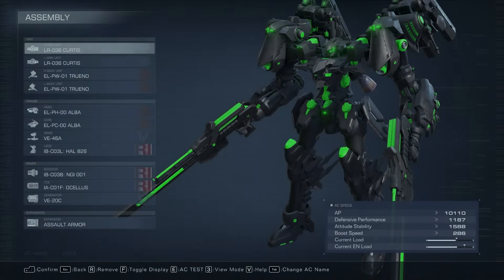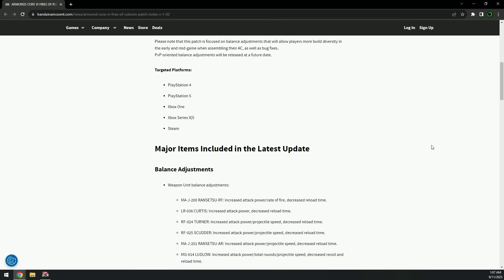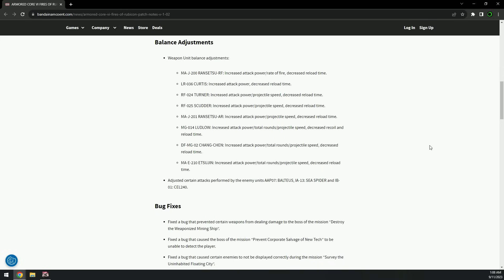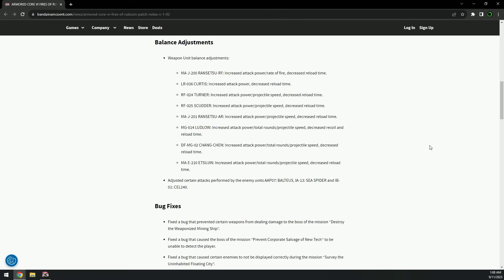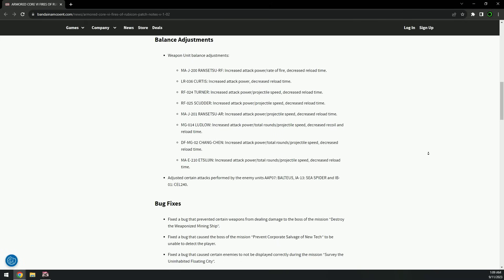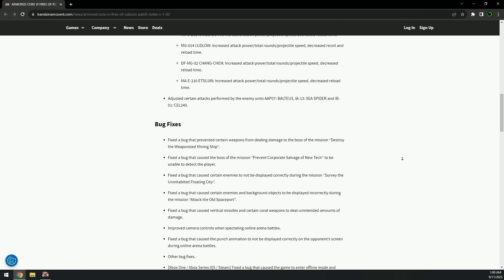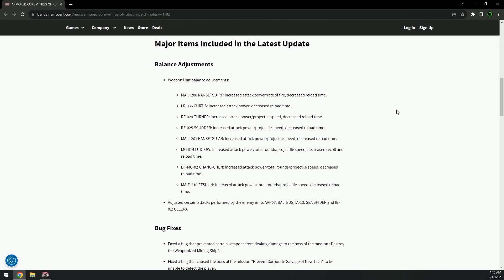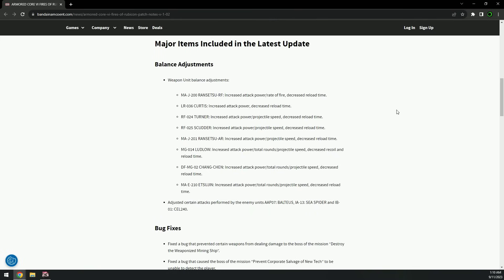Patch 1.02 Overview: Rifle & SMG BUFF! | Armored Core 6